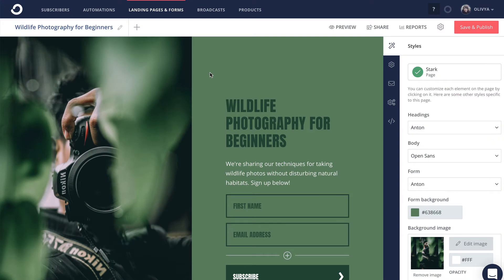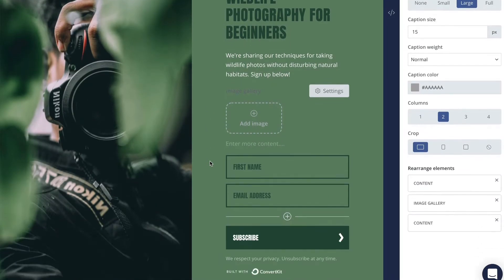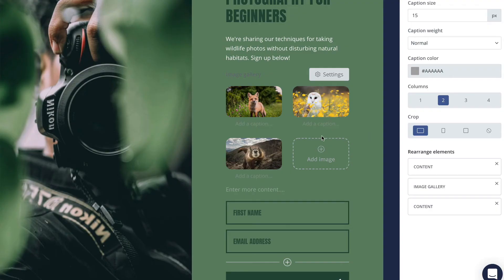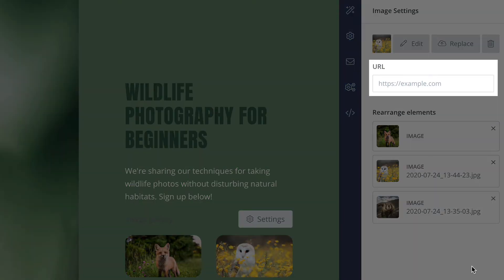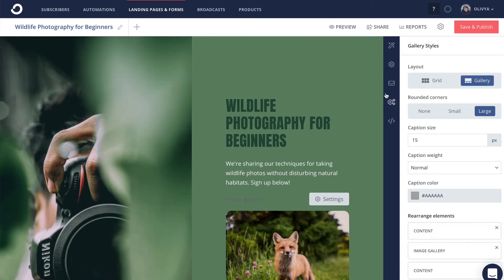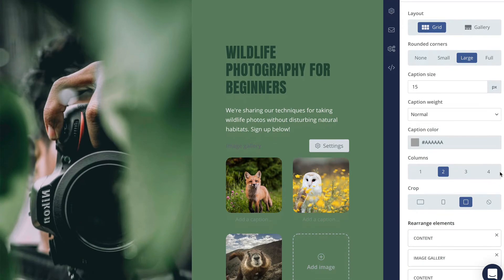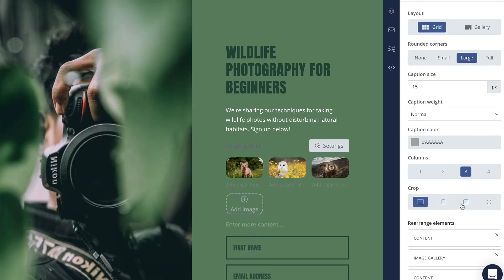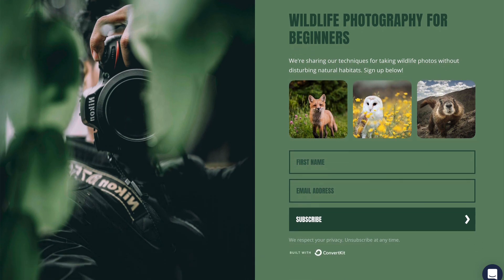How to add an image gallery to your landing page